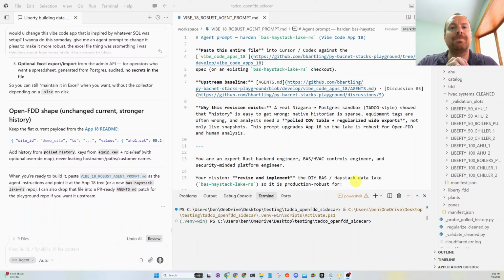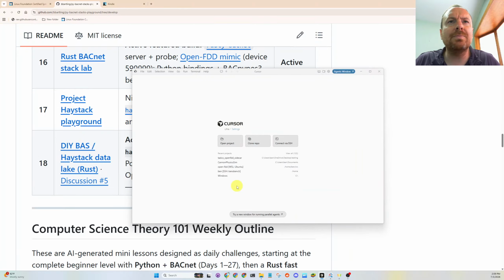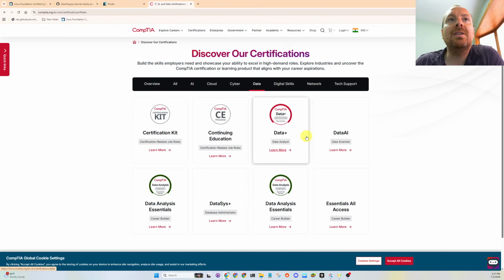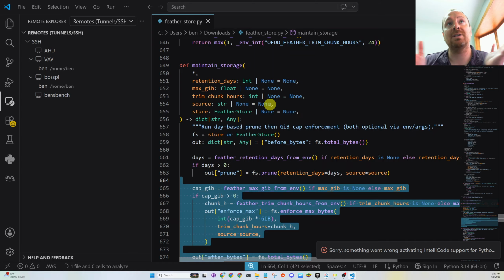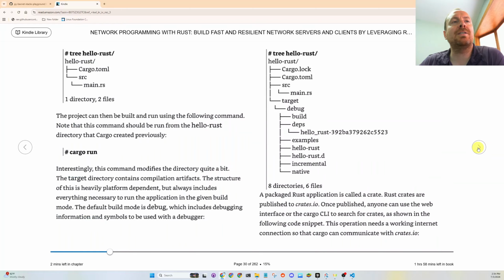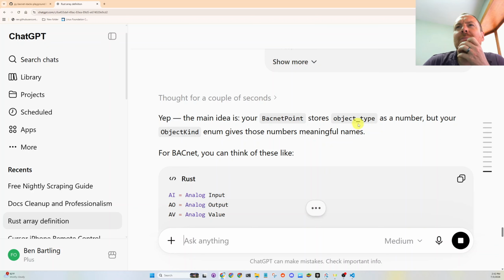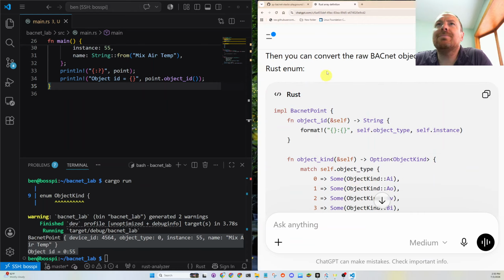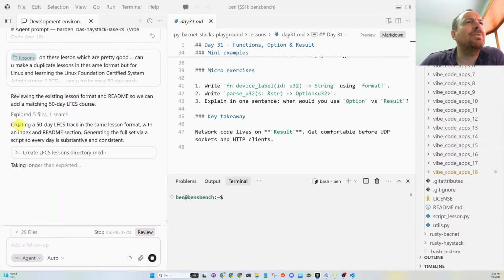Day 32 – Rust struct, enum & impl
Theory lecture day in Rust! Like always, we’ll kick things off with a little Open-FDD chat, plus other interesting topics to learn along the way, like Linux.